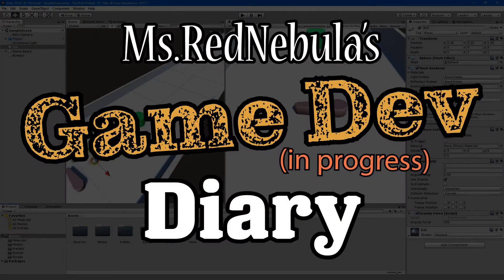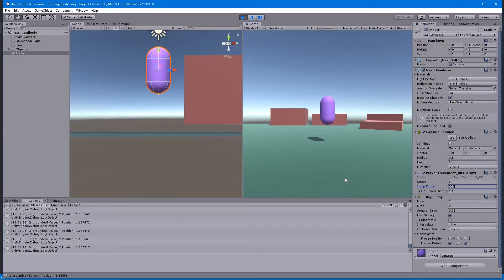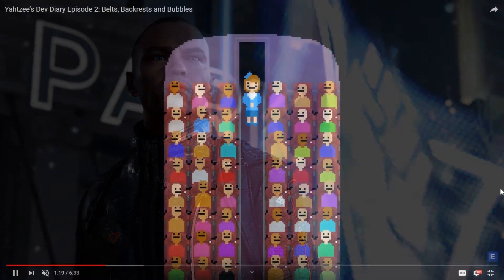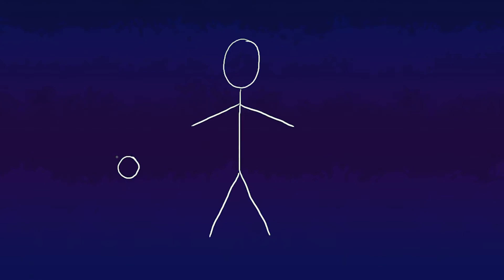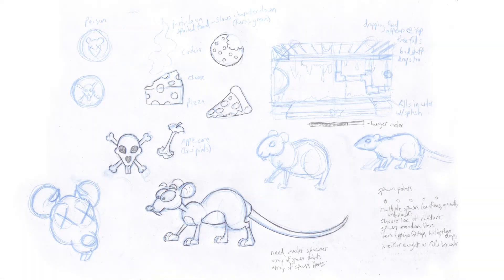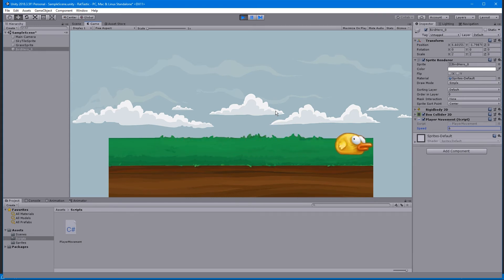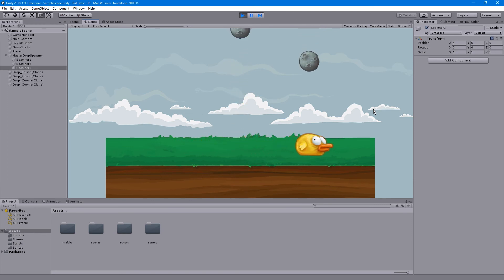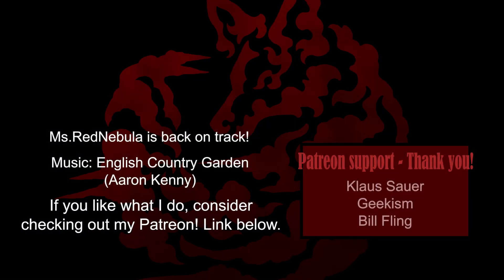Rat-A-Sewey Dev Diary #1 - Ms.RedNebula's Game Dev (In Progress) Diary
Back to the drawing board a bit. Scope creep is real! But I now have a solid concept for my first game, something I plan to have completely finished in a month. So... my deadline is July 14th, 2019. Can I do it? We'll see in a month's time!